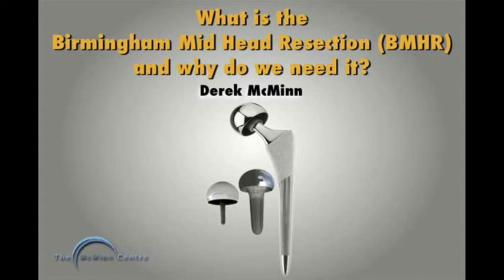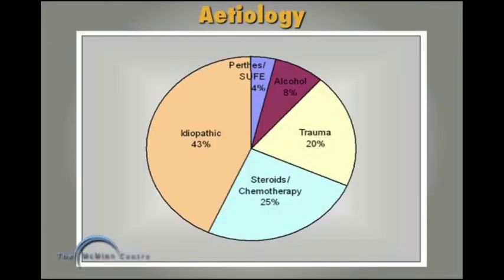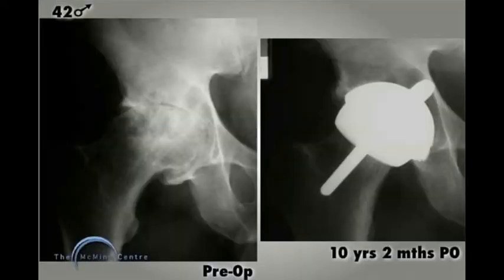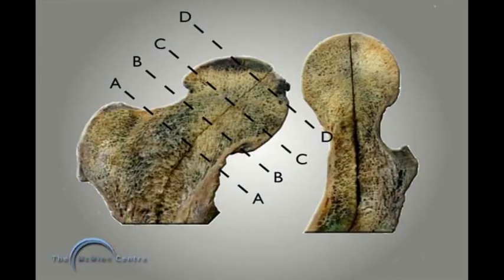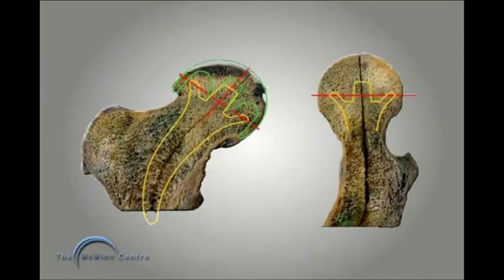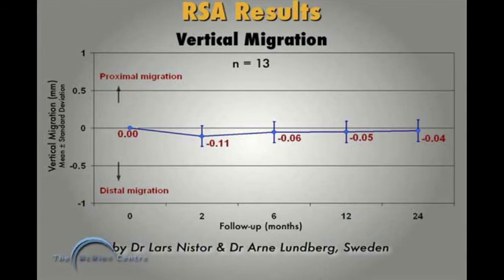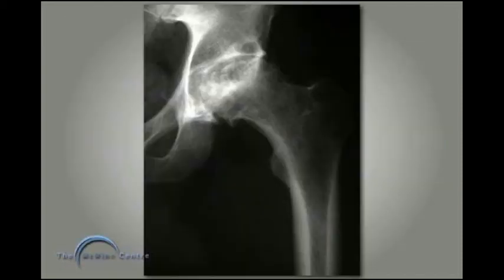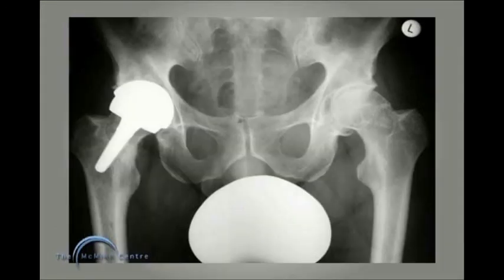What is the BMHR and why do we need it? Birmingham Mid Head Resection Hip Replacement - Derek McMinn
The Birmingham Mid Head Resection (BMHR) or 'mini hip replacement' as some patients call it, fills the void between conservative hip arthroplasty like the Birmingham Hip Resurfacing (BHR) and traditional Total Hip Replacement (THR). Aimed at patients who want a hip resurfacing and all the benefits that come with it, but whose bone stock and quality isn't good or strong enough to support it. The BMHR has advantages similar to hip resurfacing including that it is easily revisable to a hip replacement if needed.

The BMHR can deal with bone loss in the top part of the femoral head and restore peculiar anatomy much better than the BHR. Derek McMinn remarks that there is a varied failure rate for patients with osteonecrosis or avascular necrosis (AVN) with THR, also noting that THR patients with osteonecrosis have a significantly worse outcome than those with osteoarthritis. Mr McMinn shows several examples of patients with osteonecrosis where he has performed a Birmingham Hip Resurfacing and achieves a good outcome. The difficulty of performing a hip resurfacing in a patient with osteonecrosis is they are prone to further collapse.

A survivorship graph shows a 10% failure rate at 10 years in Mr McMinns series -- something that makes him feel uncomfortable about doing hip resurfacing in patient with AVN. Dr Sugano from Osaka, Japan, shows despite using a conservative neck-retaining THR stem with large Birmingham modular head that the femoral neck bone melts away. This is to do with how the joint is loading and the fact that the load is going through the stem into the femoral shaft creating proximal stress shielding.

McMinn establishes that a conical shaped implant with a short stem would be an ideal shape for transferring the load and reducing proximal stress shielding. The BMHR cannot be used with a small headed component and must be used with a large modular head. X-rays at one year post operation show the neck of the femur is still there and has not melted away as shown in Dr Sugano's series with a hip replacement. RSA studies show no measurable migration of the components out to two years.

The complex procedure used a curved stem originally however Mr McMinn felt this was too technically challenging for wide use so the design was altered to become a straight stem. Anti-rotational flutes were added and the implant is HA coated. McMinn shows examples of how well the BMHR can deal with bizarre anatomy and the patient will still achieve a good outcome.

For more information on Derek McMinn and the Birmingham Mid Head Resection (BMHR), please

All information correct when the lecture was originally recorded.